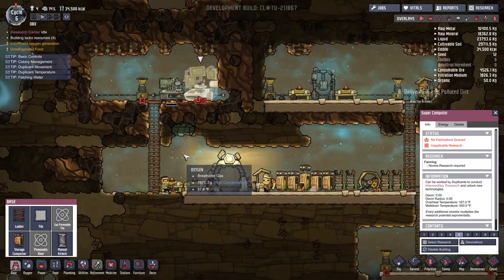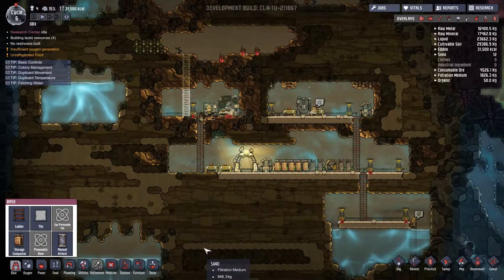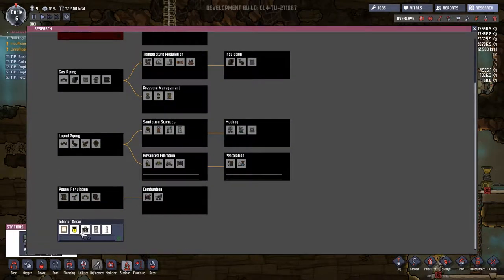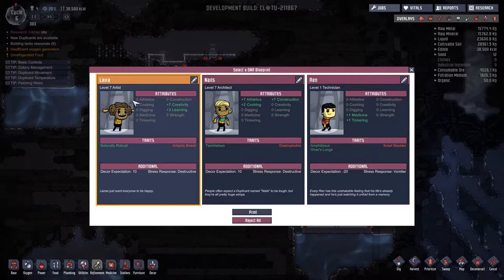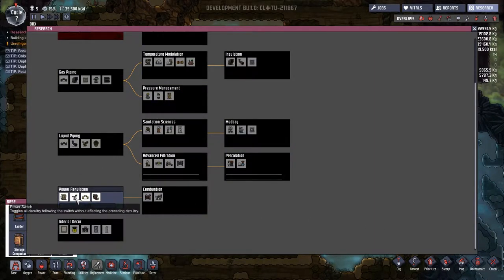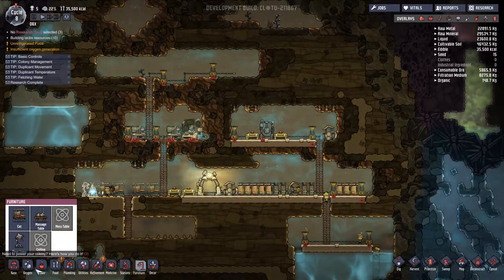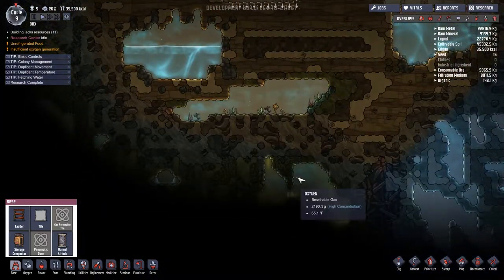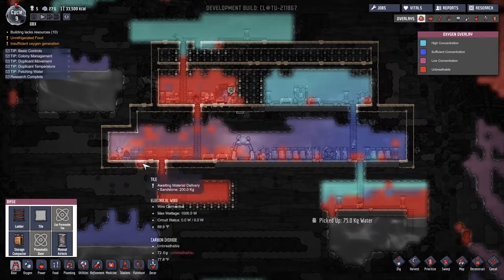Oxygen Not Included: EP2: WE ARE ALL GONNA DIE!!!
Hey Guys,

Today we continue with Oxygen Not Included and everything goes bad!

Mods List:

Extinction Core
Auto Torch
Death Recovery
Egg and Poop Collector
Omnicular
Structures Plus
Platforms Plus
Stack Me More
Upgrade Station

Server Settings:

10x Tame
4X Gather
4x Experience
20x Incubation
20X Maturation
PVE

Intro:
Title: Birds
Artist: Tyler Twombly
Album: Chill Beats EP

Title: Pump it Up
Artist: Tyler Twombly